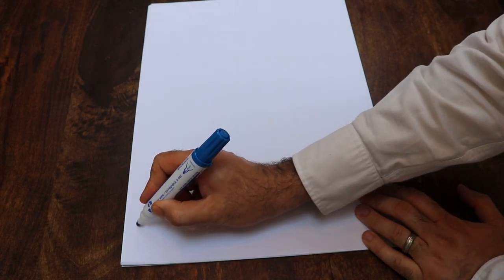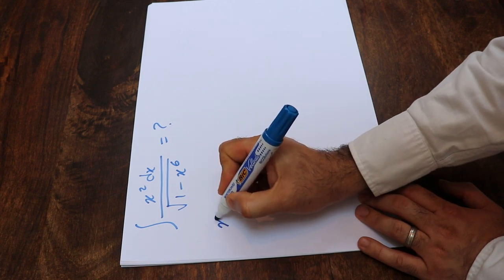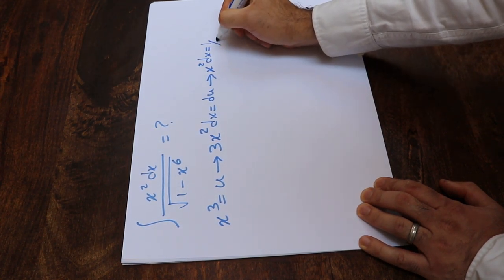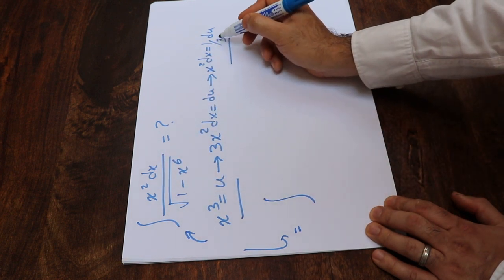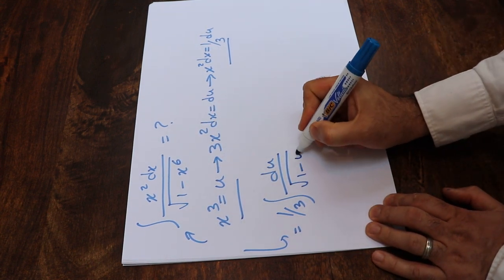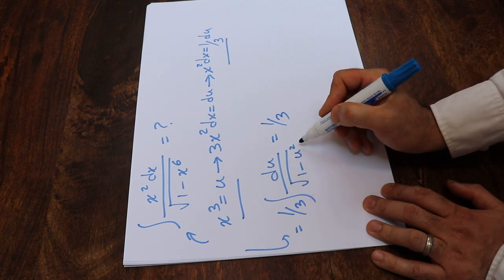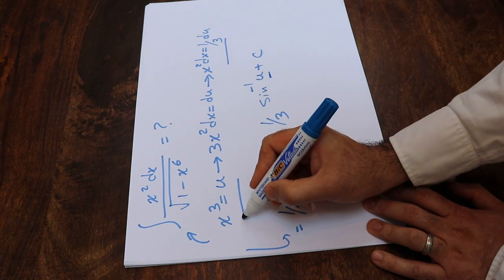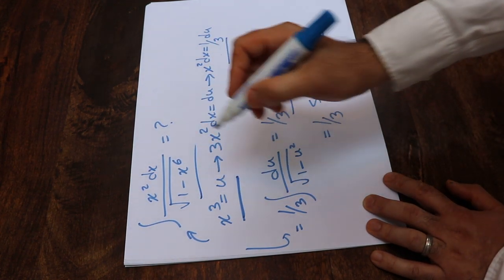Integral of x^2/sqrt(1-x^6) - Integral example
This video shows how to find the integral of x^2/sqrt(1-x^6).